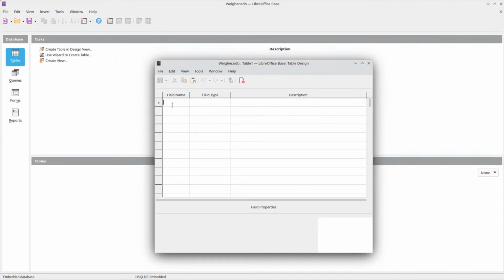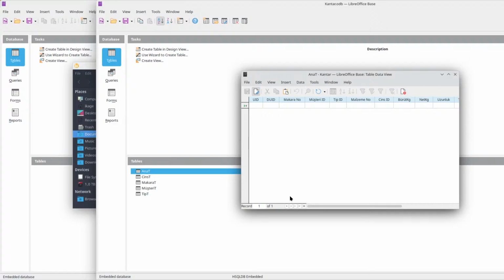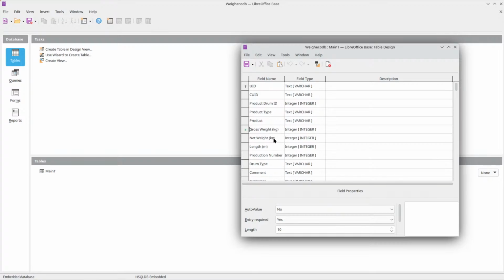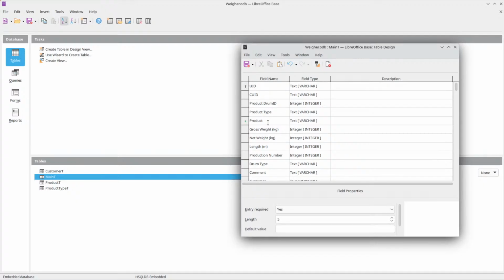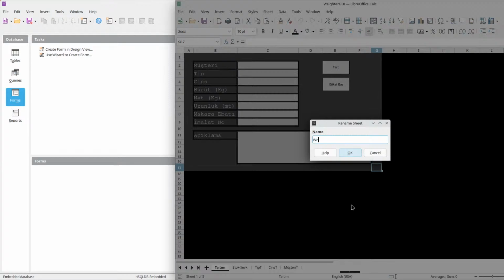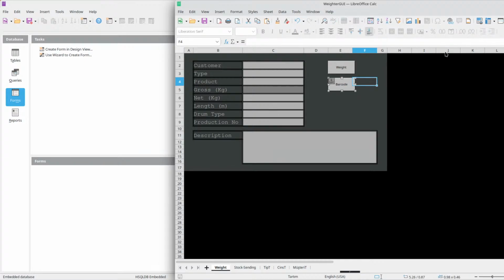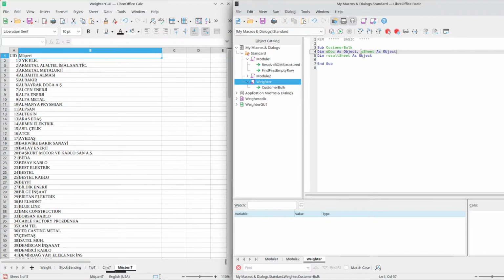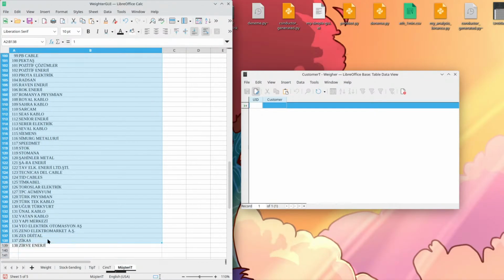IKG Design Using Libre Base, Calc and FreeCAD